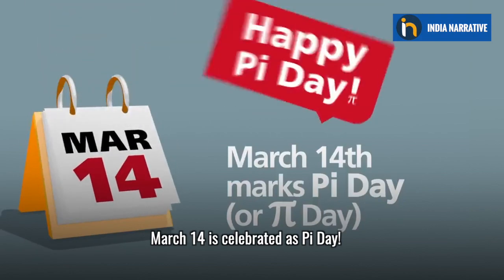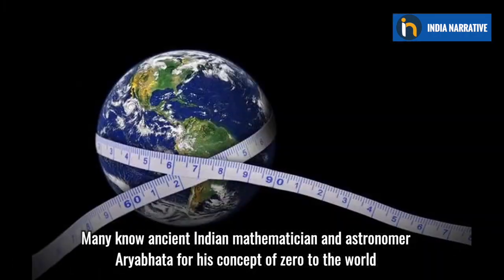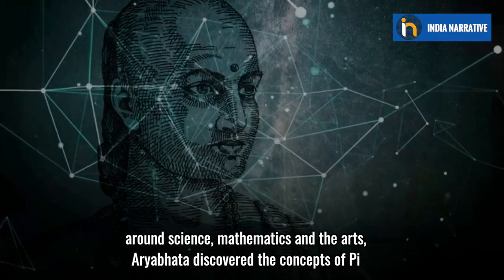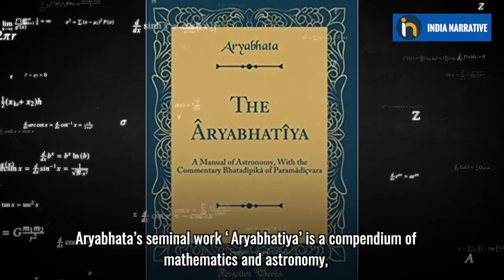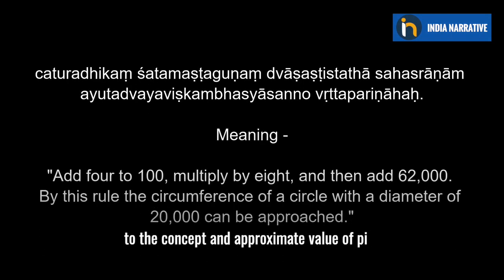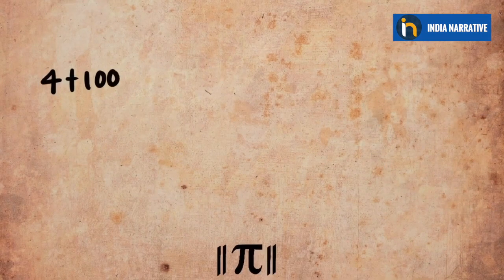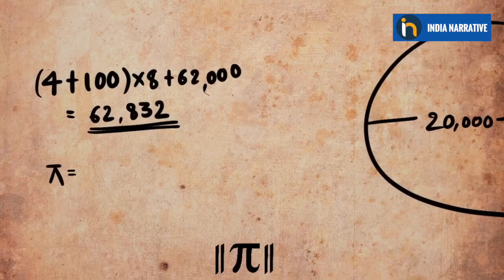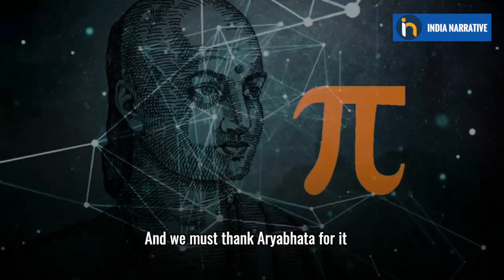Pi Day | India's Big Contribution | Aryabhatta, The Founder Of Pi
March 14 is celebrated as Pi Day. Not the Lemon Pie or the Pumpkin Pie Day.The day of 3.14. The third month of the year on the fourteenth day of the month - 3.14. So, on this Pi Day, let us take a look at India’s Pi connection. Many know ancient Indian mathematician and astronomer, Aryabhata for his concept of zero to the world. A lesser-known fact perhaps is his work on the discovery of pi (π). To know more, watch!